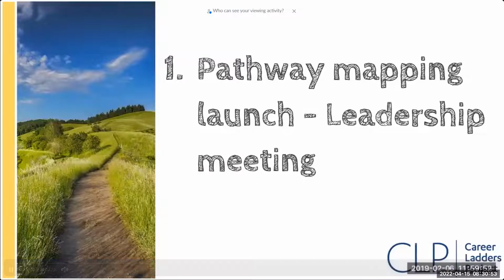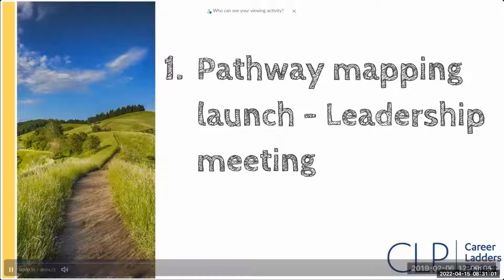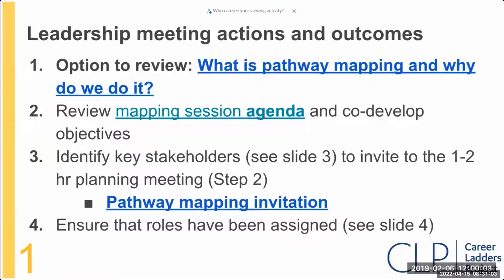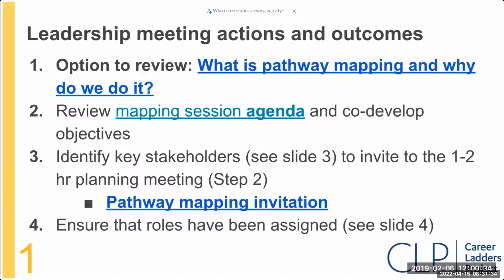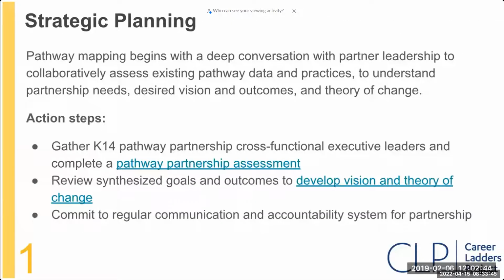Pathway Mapping Step 1: Leadership Meeting